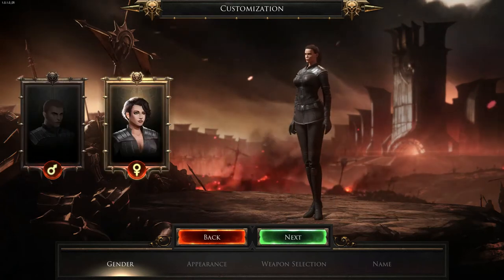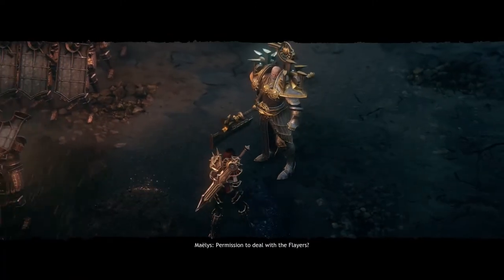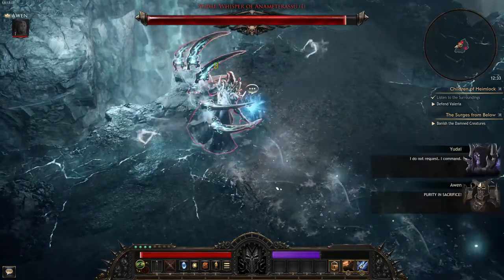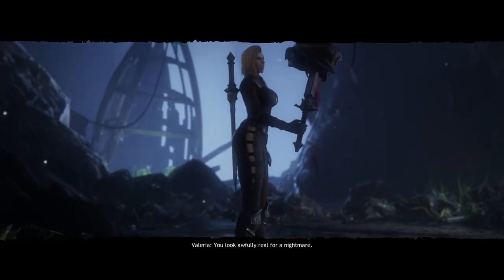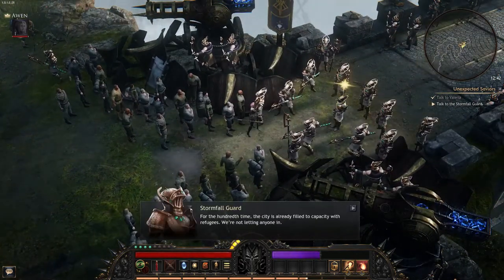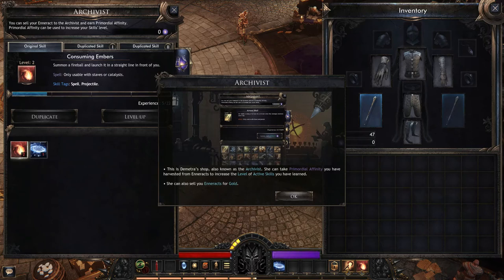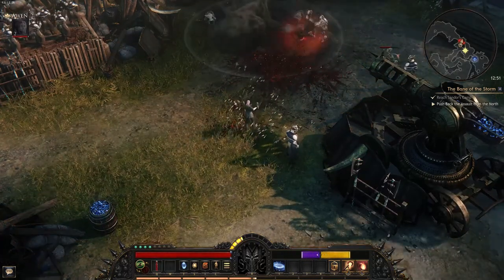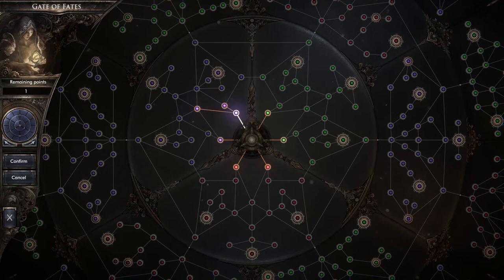Let's Play - Wolcen: Lords of Mayhem - Ep 1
Episode 1 of the game Wolcen: Lords of Mayhem! This is a new ARPG that's been in development for years and has finally released! I'm so excited to get started with it, so come join me on a brand new adventure!